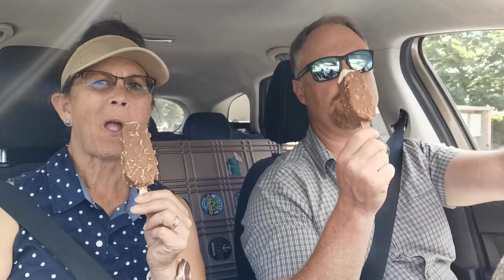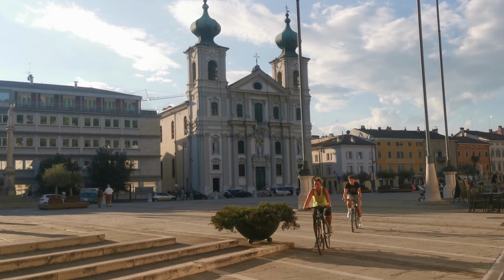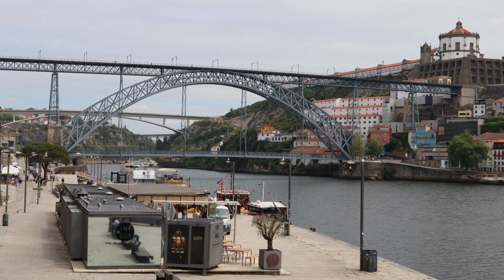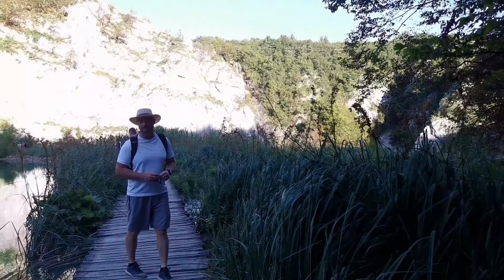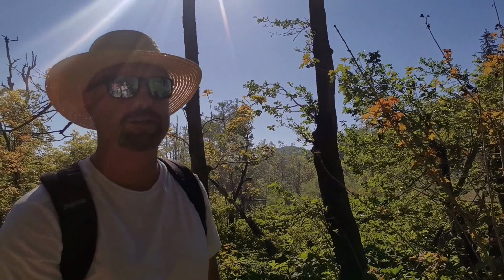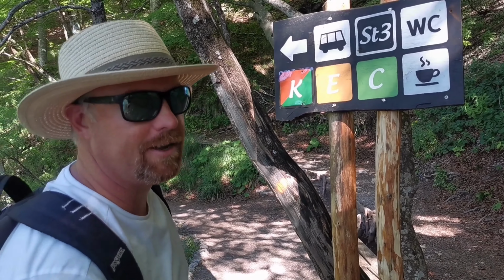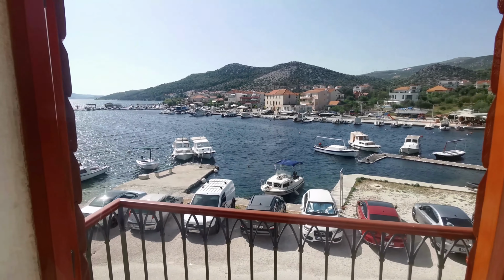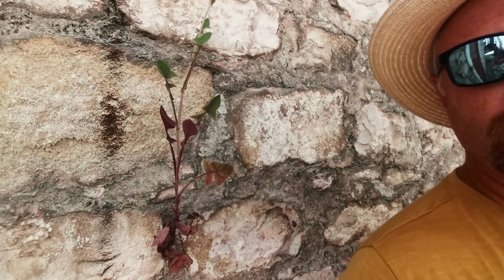Croatia Road Trip via Slovenia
We took a break from renovating our Italian villa and took a road to Croatia!
We first drove to the border of Italy and Slovenia and then traveled to Croatia.  We visited Plitvice Lakes National Park, Trogir and Dubrovnik.

Places we stayed:
Booking. com, 1848 Chef's Rooms, Gorizia, Italy
Booking. com, Villa Ana, Zaton Croatia
Booking. com, Villa Kula, Trogir Croatia